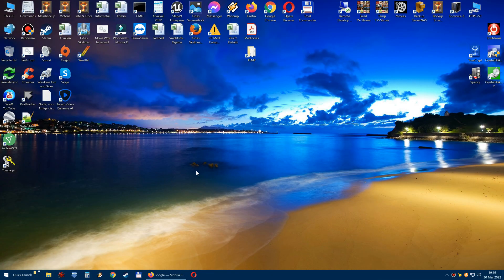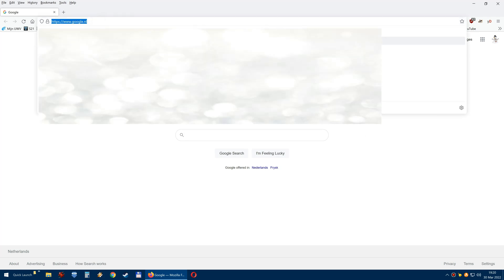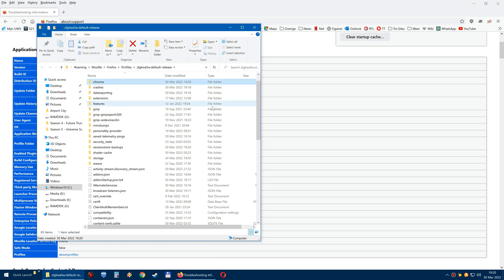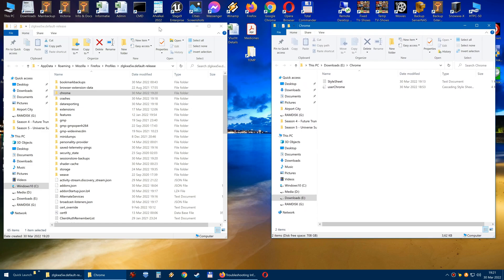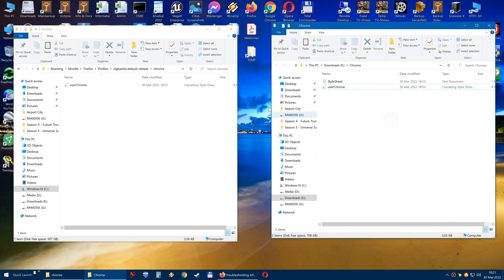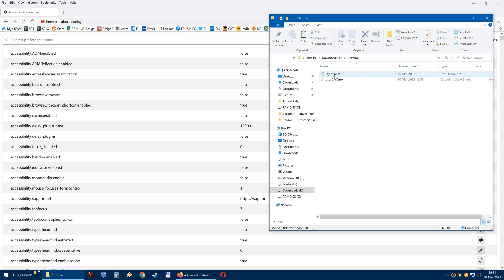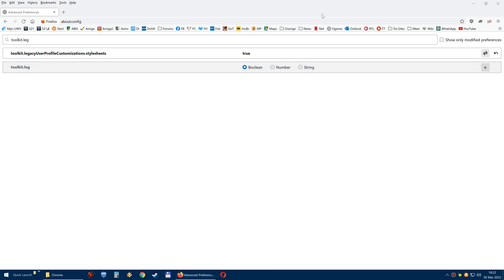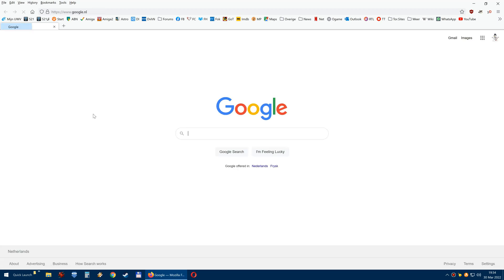Firefox 2022 - Tabs Below Address Bar (outdated check description for newer version)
Firefox in 2022, tabs below the address bar seemed something from the past, since Mozilla kept updating Firefox in such a way that former userchrome files did not worked anymore. But, as of now there is a new userchrome file that does do the trick. So check out the video what to do, where to place it and also check out if you have the correspondent style sheet enabled.

Download the file here:
I don't have my own NAS anymore, nor any online webspace. Please PM me for the file, I can mail it to you. (last update: 27-sept-2024)